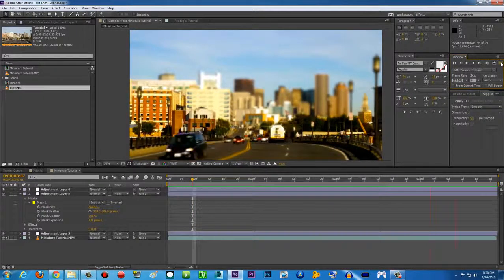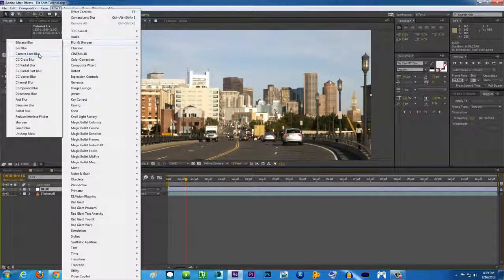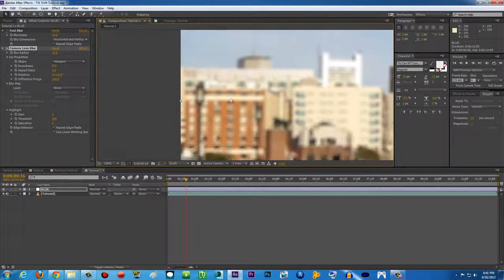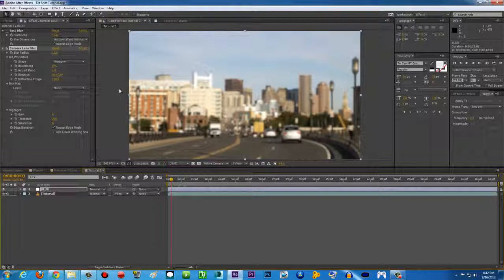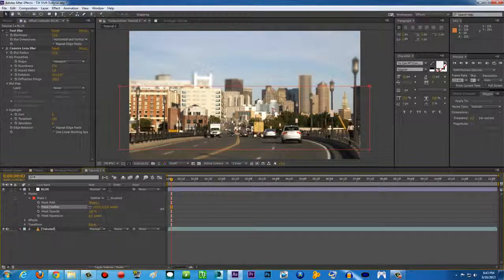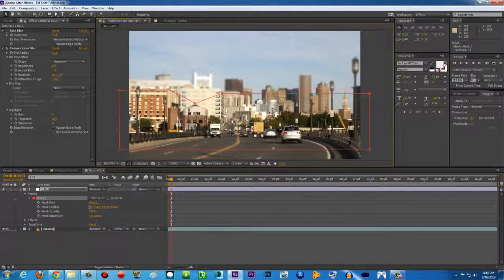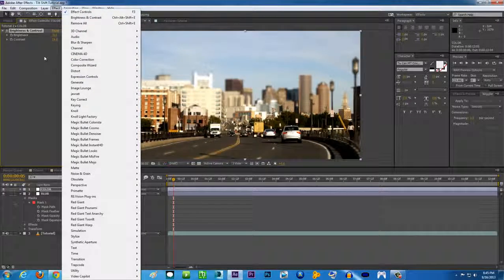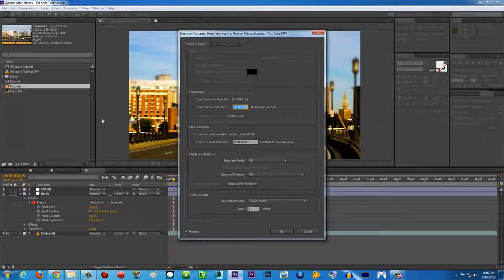After Effects TUTORIALS Miniature Effect Tilt Shift Effect